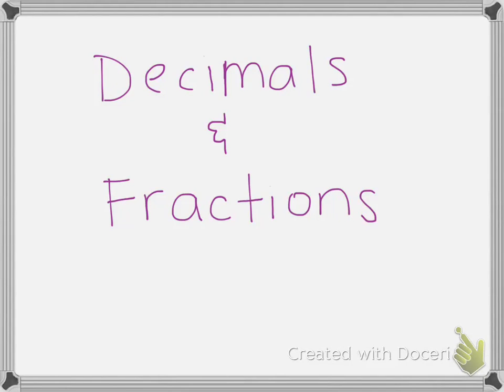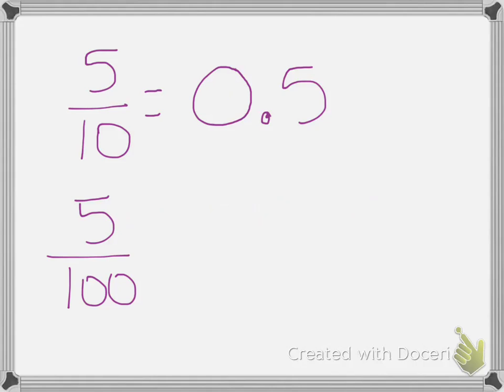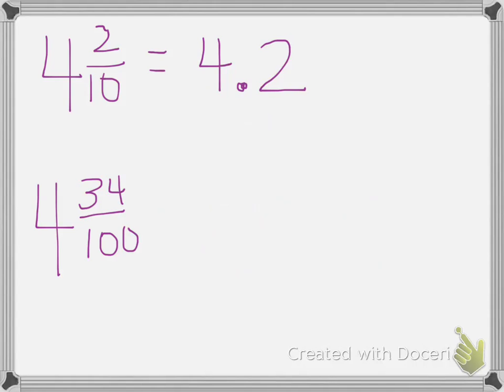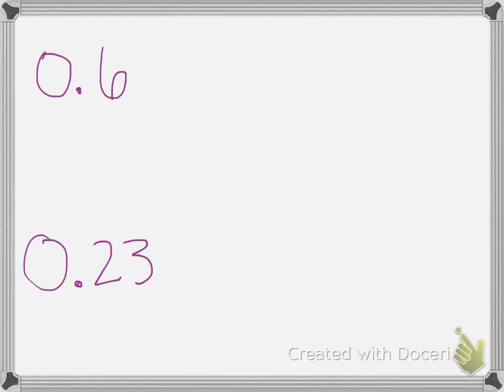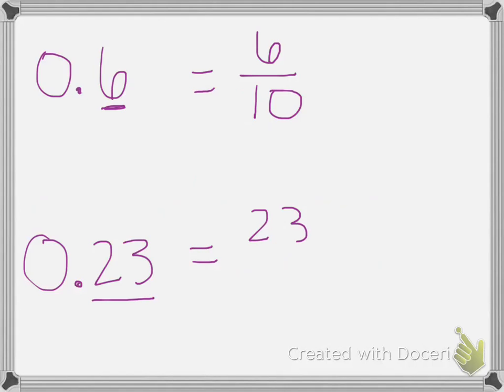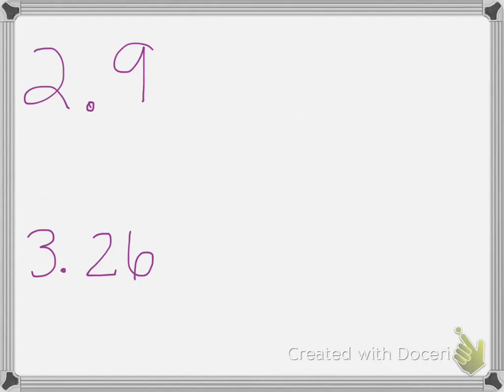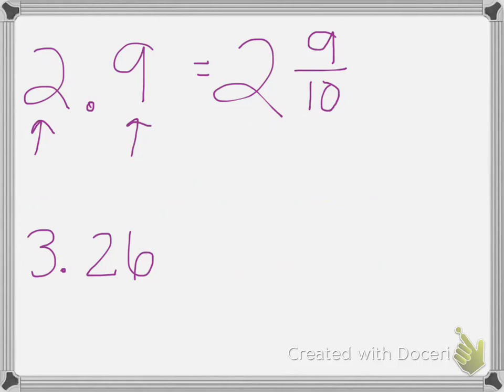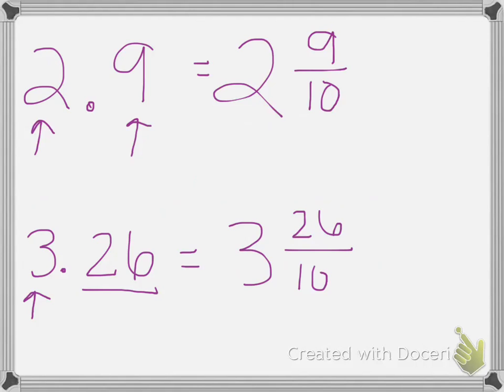Decimals & Fractions Review